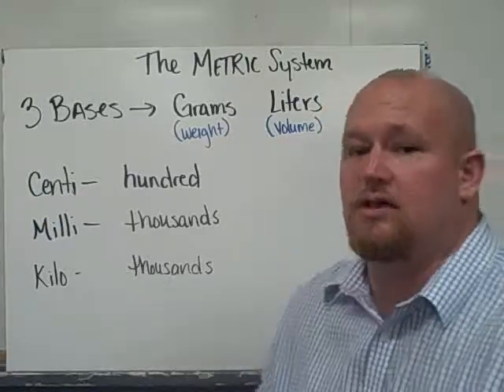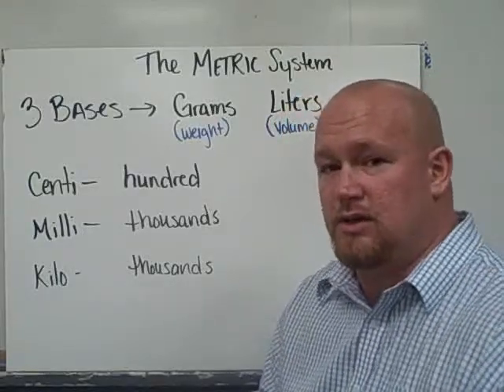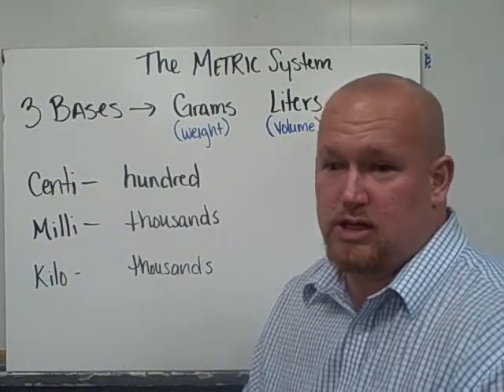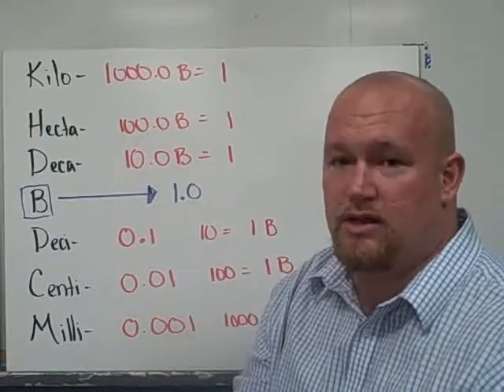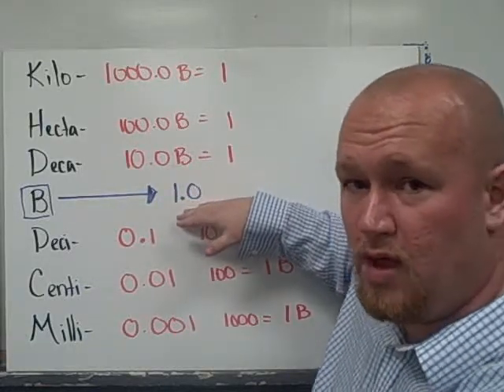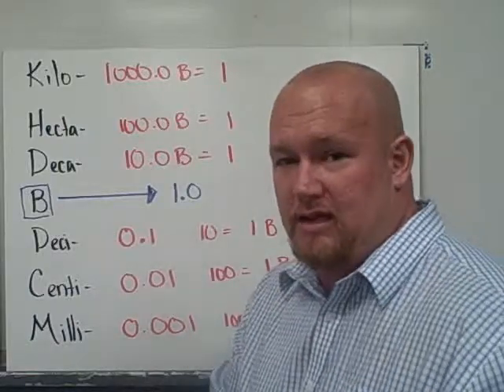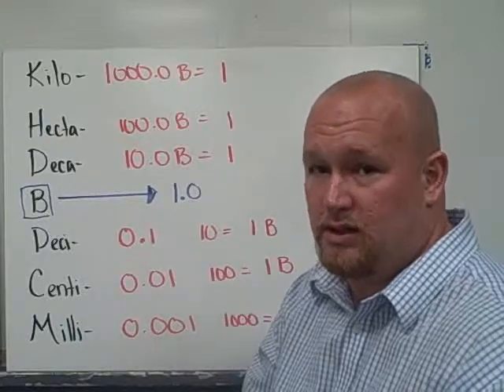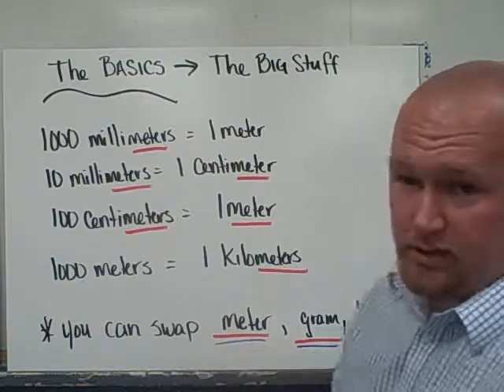Marriott Metric System 1